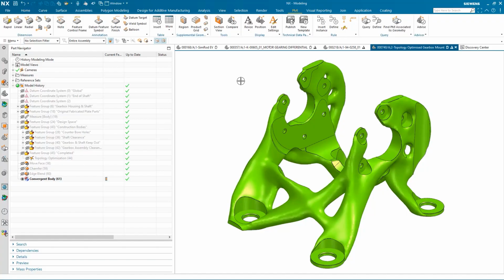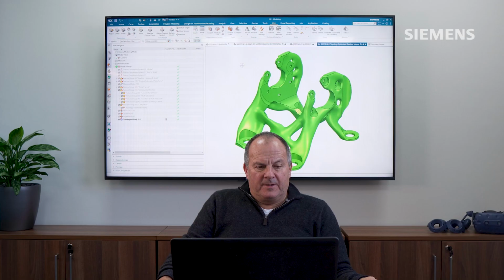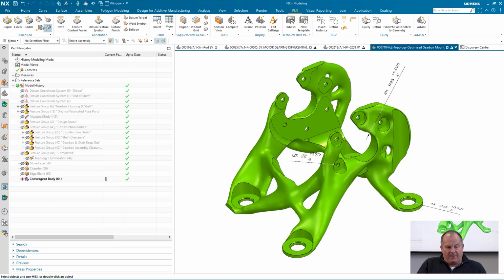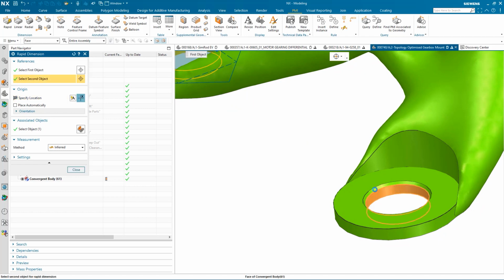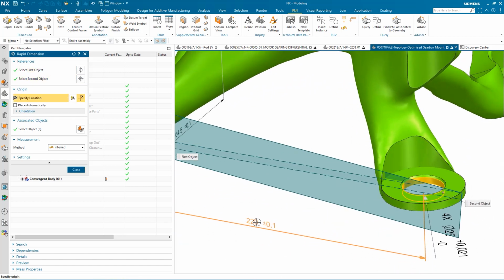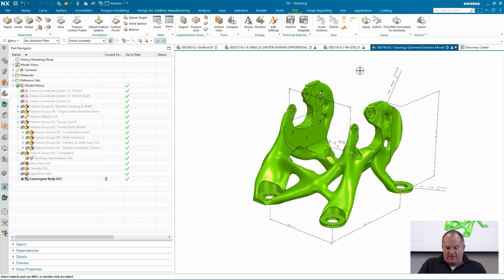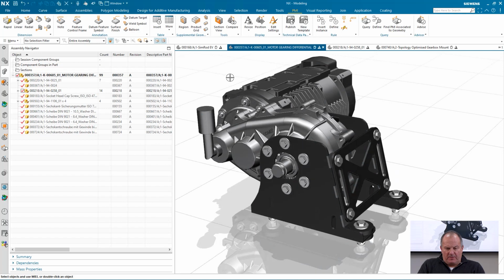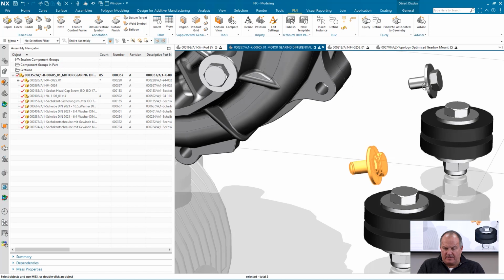What's New in NX | Model Based Definition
We'll be bringing you a mini-series based on our recent What's New in NX premiere event. In part three, we'll be taking a look at the latest enhancements to Model Based Definition.

Learn about many more new enhancements released in the NX December release on the NX Design blog and the NX Manufacturing blog.